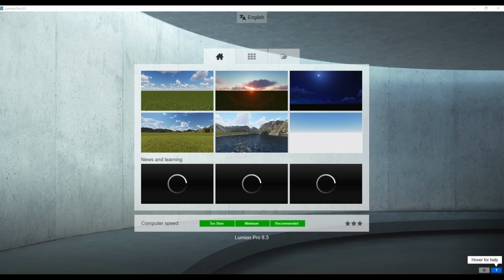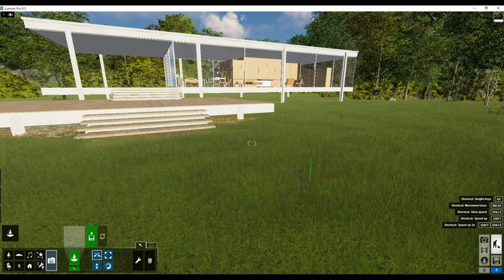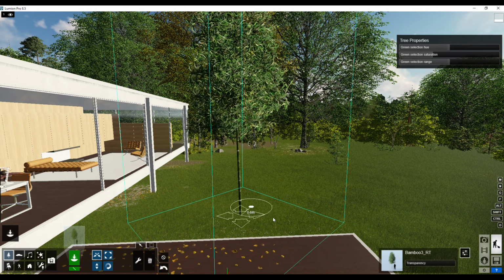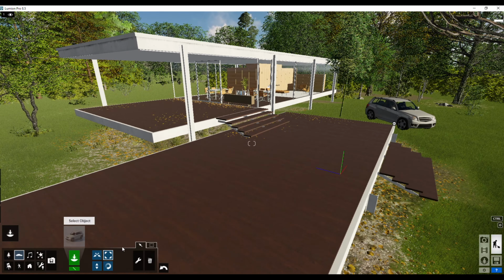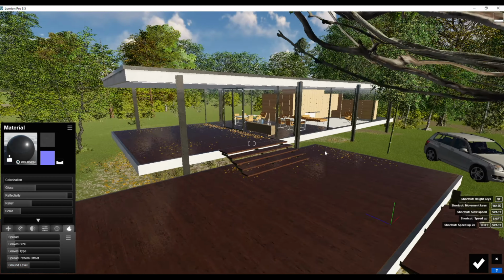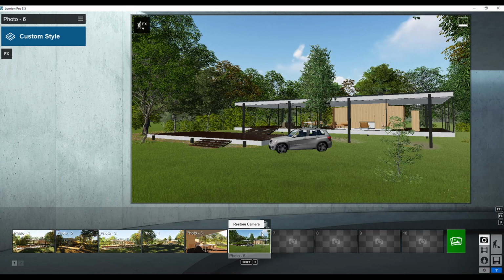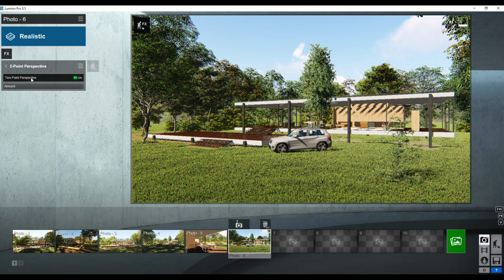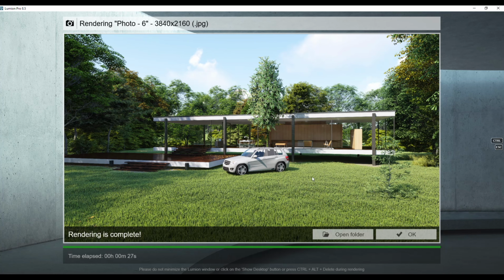Lumion Basics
How To?